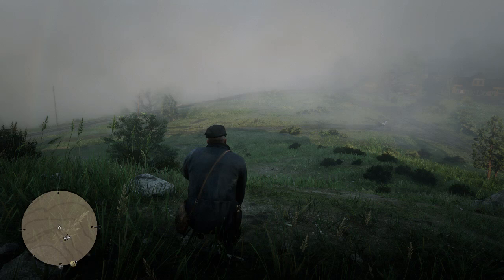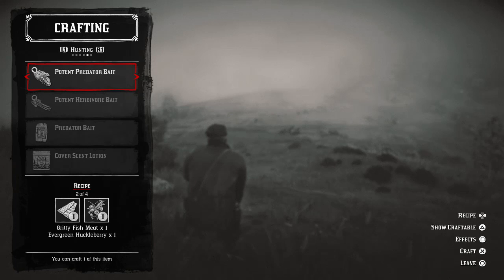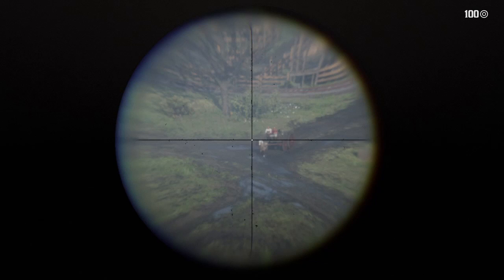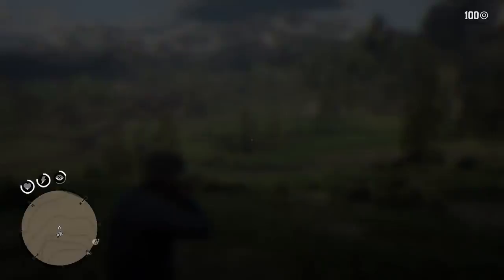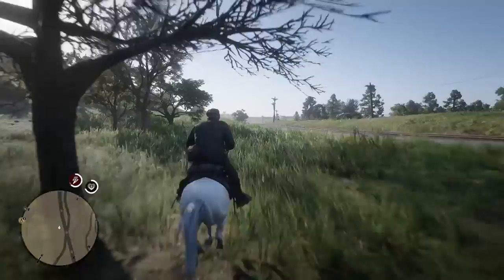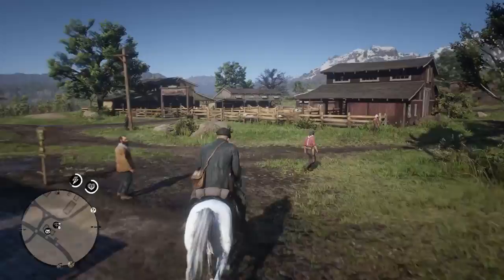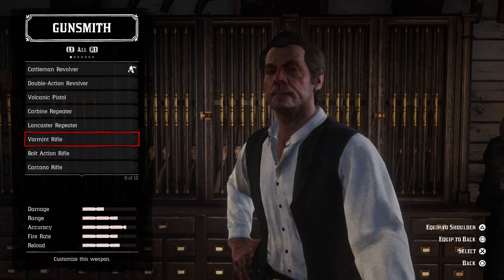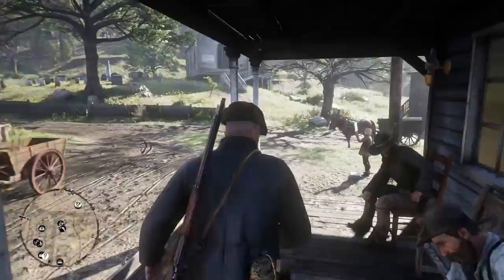5 TIME SAVING TIPS YOU'RE NOT DOING!! RED DEAD REDEMPTION TIPS AND TRICKS!! DID YOU KNOW?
CIGARETTE CARDS
FAMOUS GUNSLINGERS
ARTISTS
WORLD CHAMPIONS
AMAZING INVENTIONS
CIGARETTE HORSES CARDS
AMERICANS CARDS